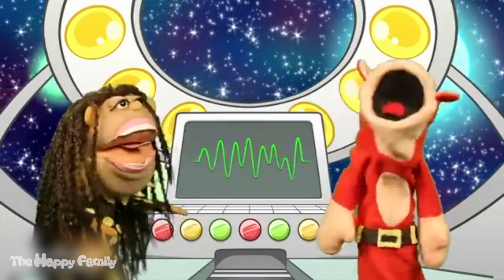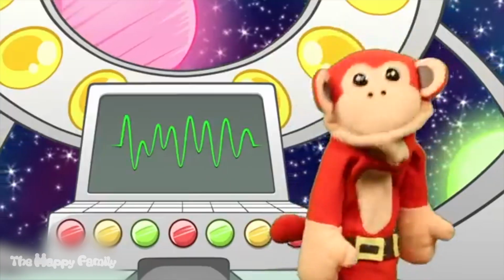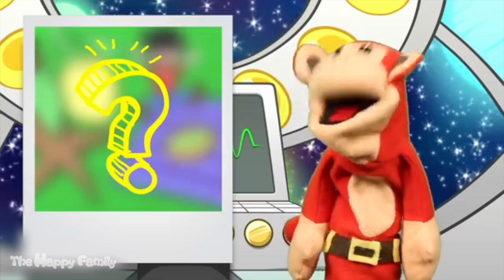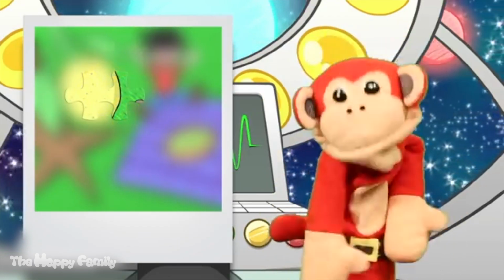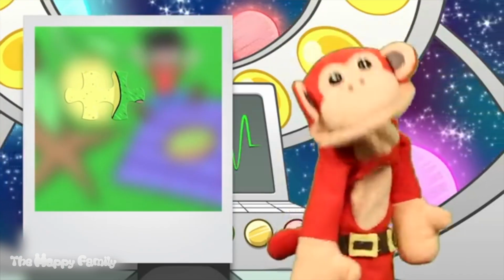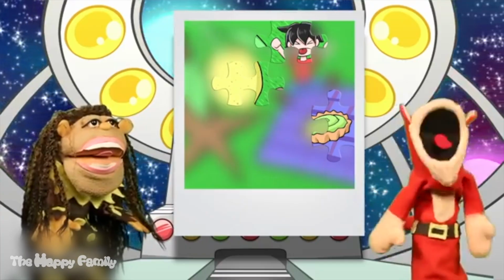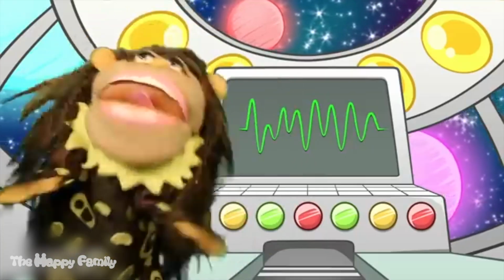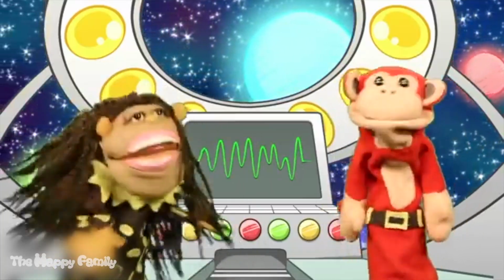🐵🎥 The Youtuber Monkey with His Caveman Friend - Riddles for children🌴😆